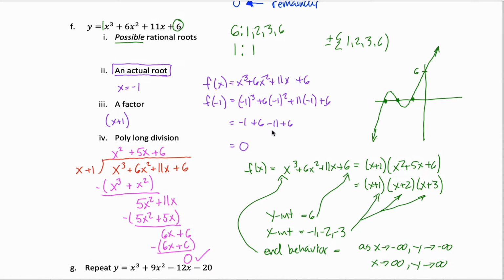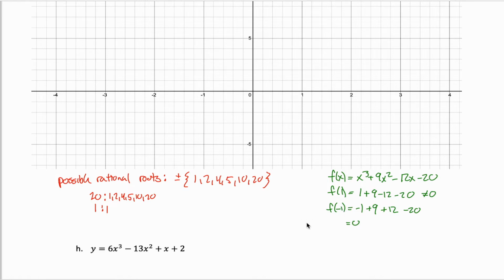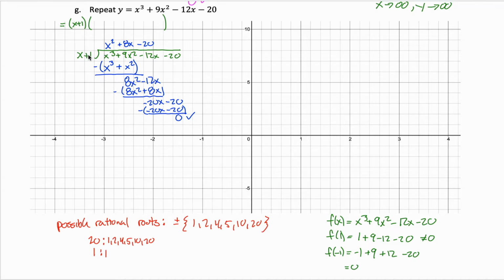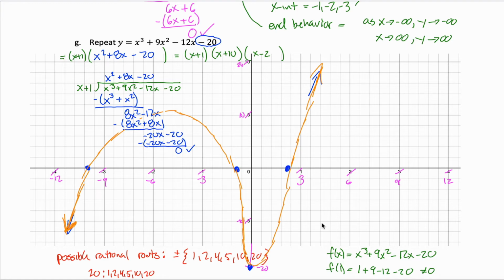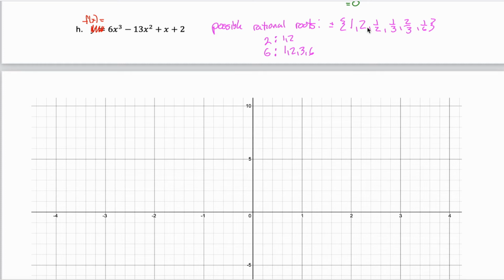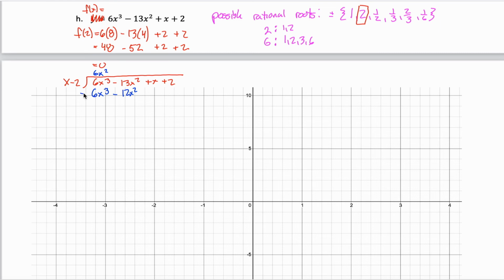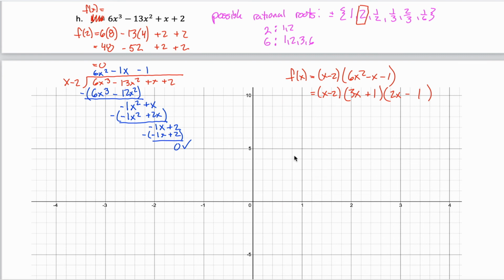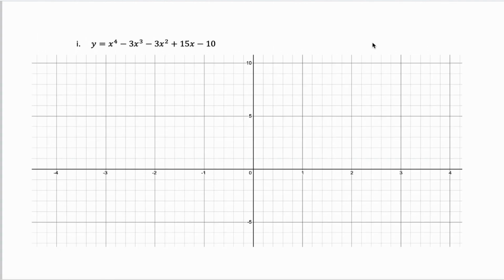More Ploynomials - Cubic practice